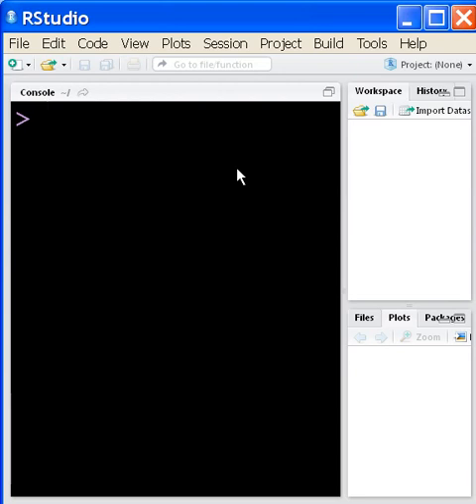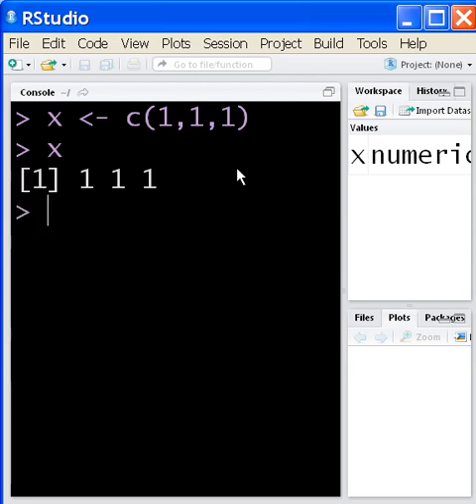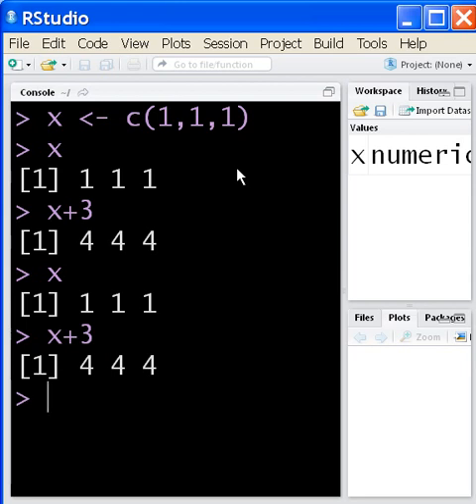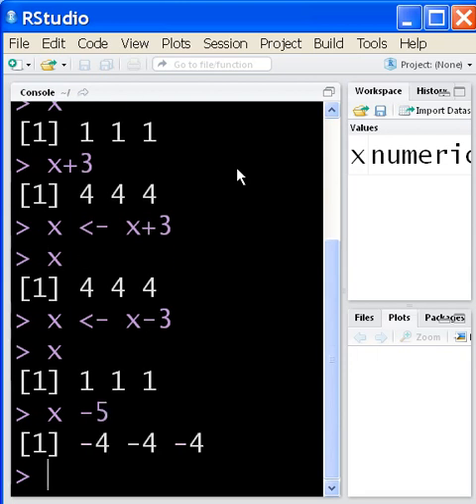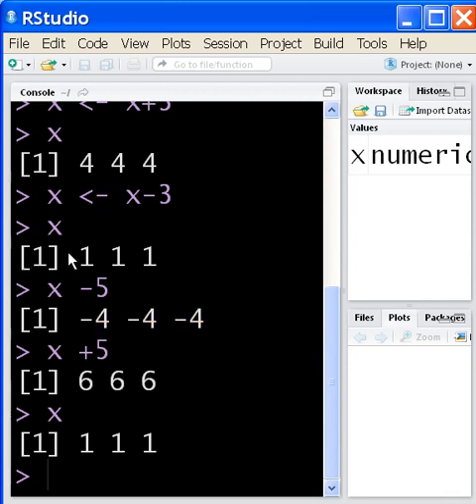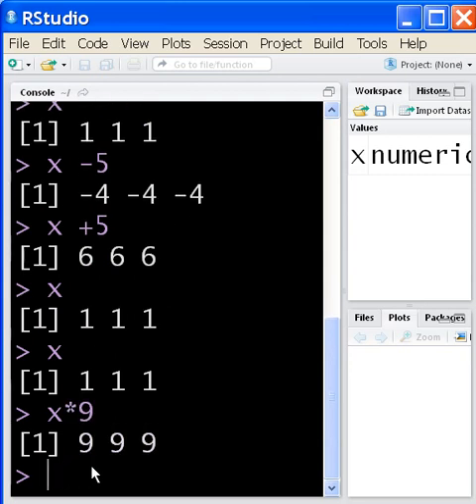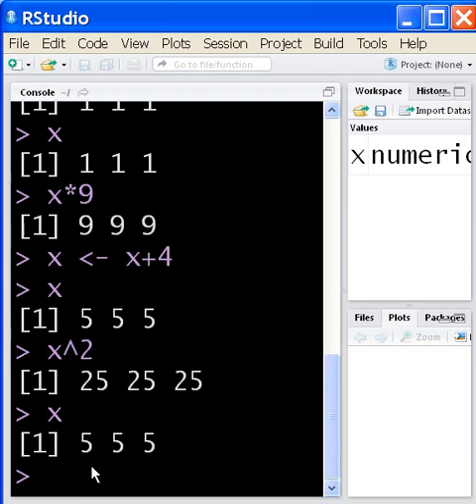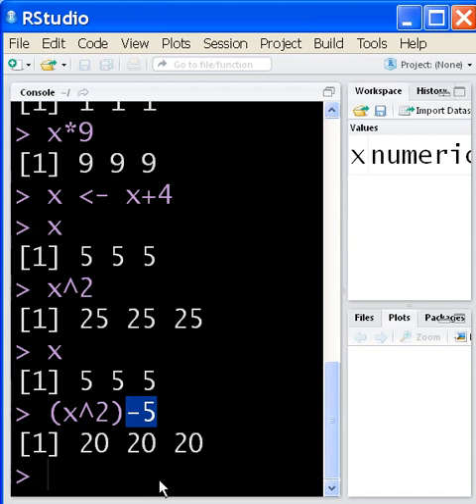RStudio Matrix-Like Multiplication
I Concatenate 1,1,1
then
I perform math ops on it.